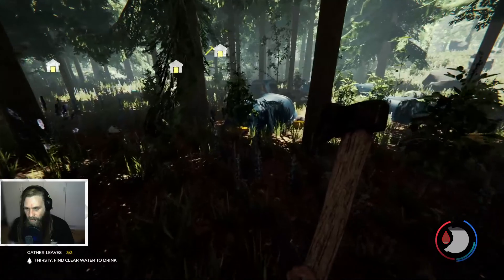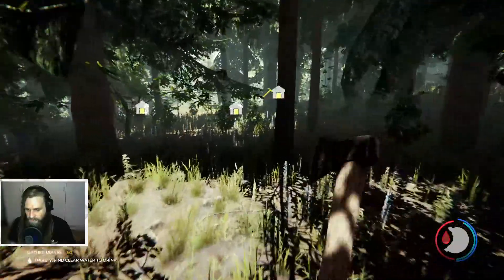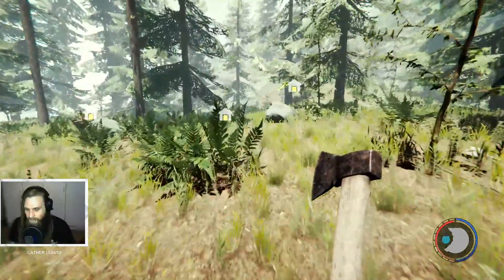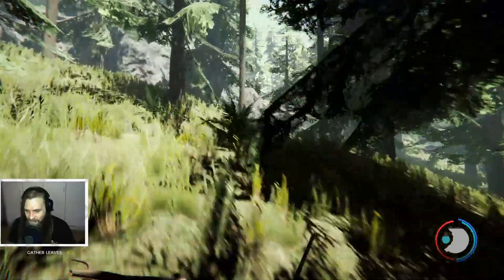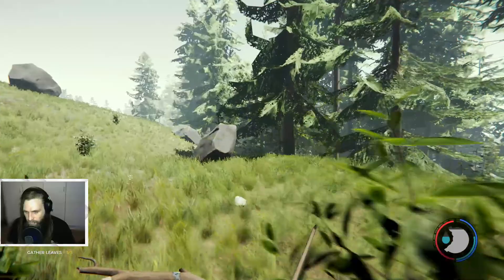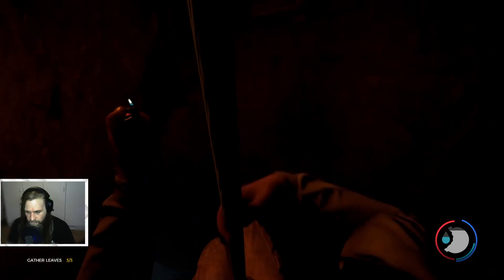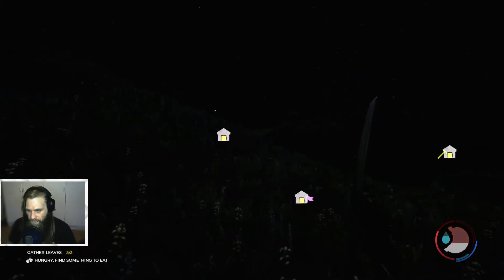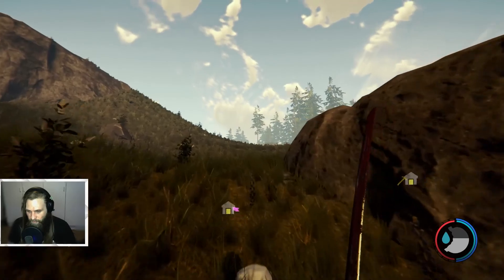Getting our hands on the Katana | The Forest - Ep 5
In this video of The Forest, we get our hands on the Katana, do some more caving and have a regular old slash-a-thon.  Oh we finally plant some seeds.

▼ PC Specs ▼
CPU: AMD Ryzen 5 3500X
MOB: Gigabyte B550M S2H
RAM: Corsair Vengeance LPX (2 x 8GB)
GPU: Gigabyte GeForce GTX 1660 Super Mini-ITX OC 6GB

▼ PC Peripherals▼
Razer Mamba Elite Mouse
Razer Razer BlackWidow - Green Switches
Alienware AW2720HF 27" FHD 240Hz FreeSync Gaming Monitor